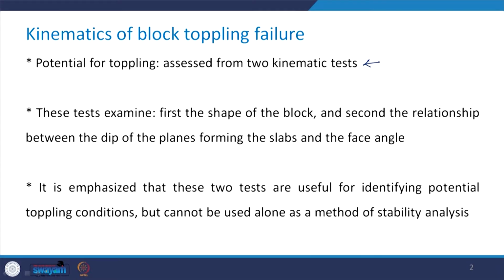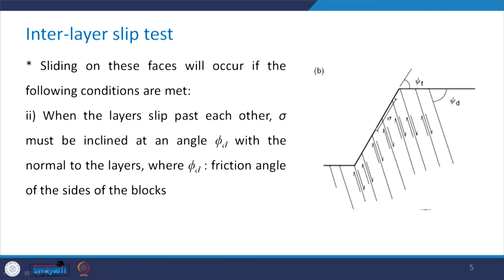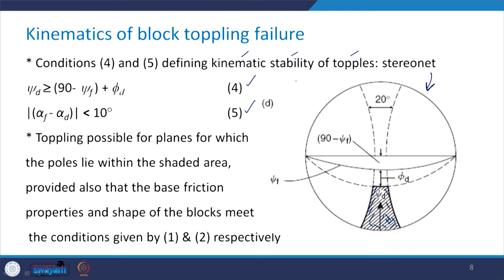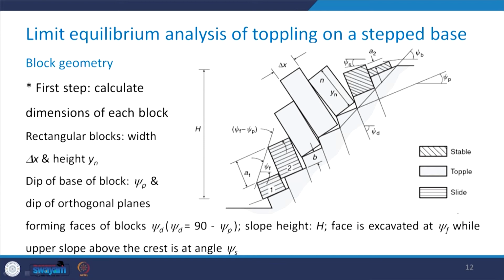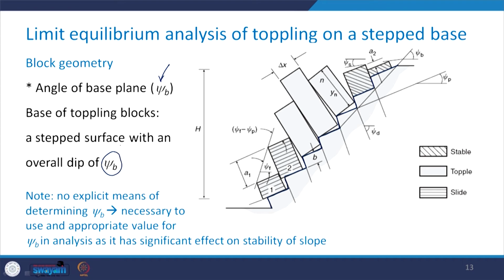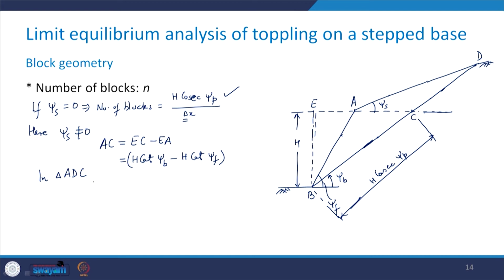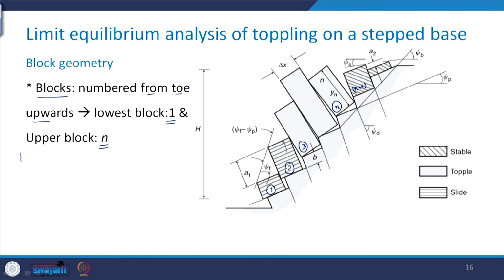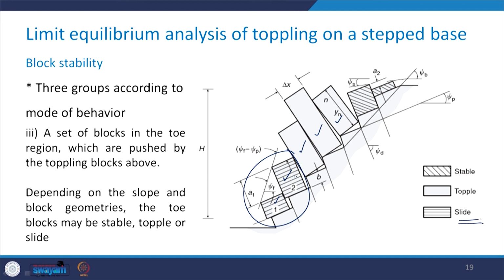Lecture-53: Rock Slope Stability: Toppling Failure-2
Kinematics of block toppling failure, block shape test, inter-layer slip test, block alignment test, toppling on a stepped base.